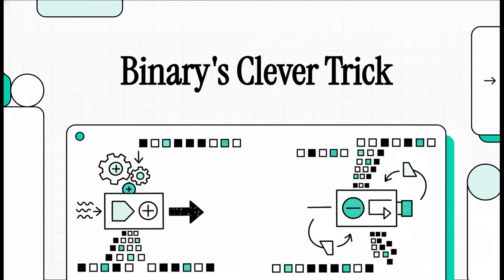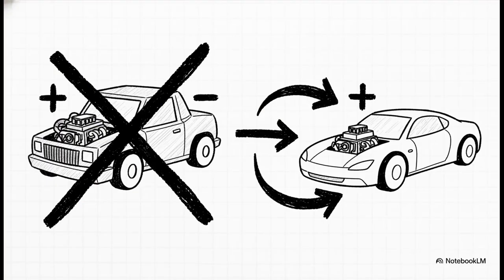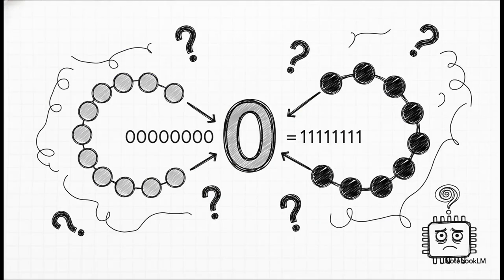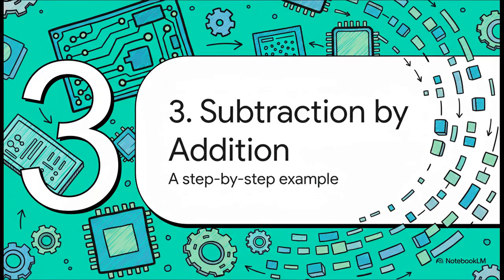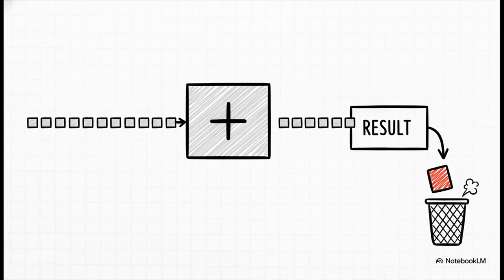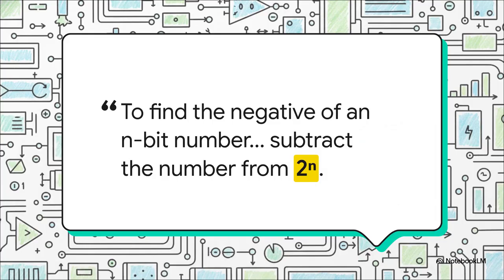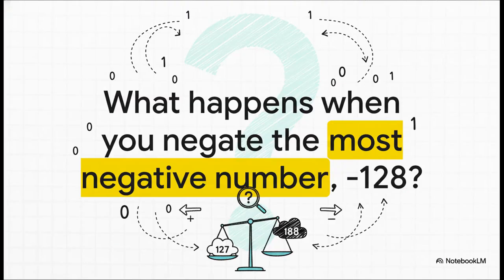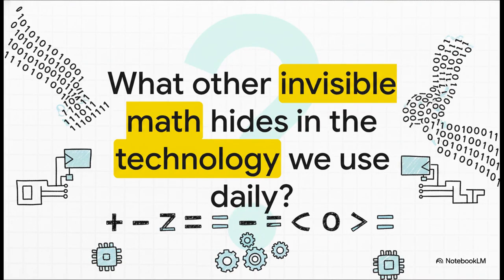Binary s Clever Trick